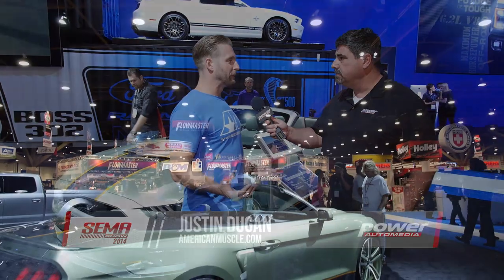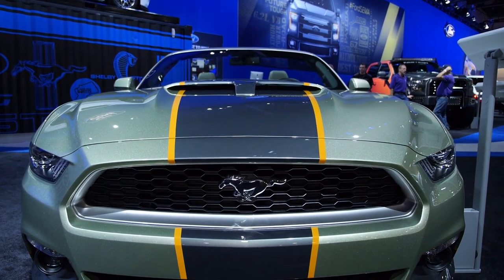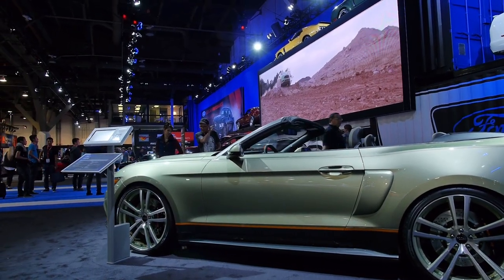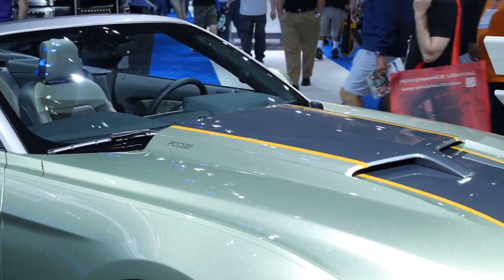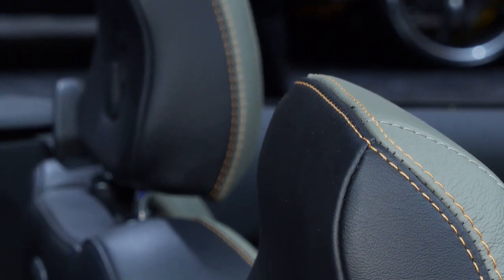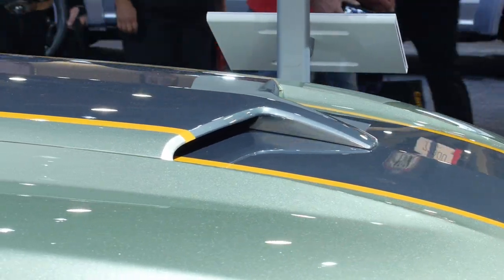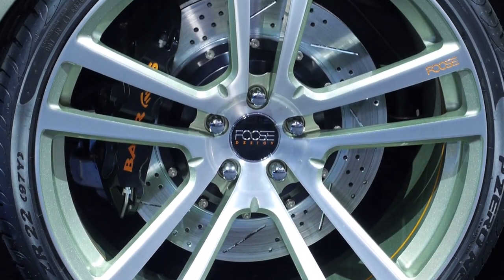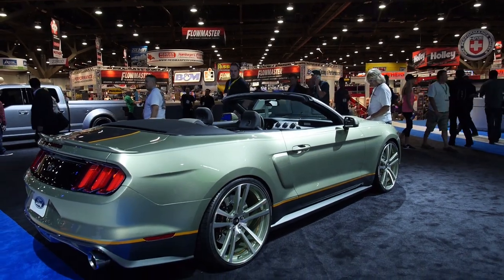SEMA 2014 - Chip Foose-Customized 2015 Mustang Steals the Show in Ford's SEMA Display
Chip Foose might just be America's best-known and most-loved car customizer - now, he's turned his attention to the brand new 2015 Mustang, and made subtle, tasteful, yet totally Foose updates to this gorgeous car. American Muscle's Justin Dugan takes us through the details.